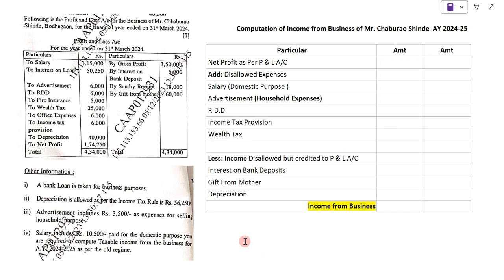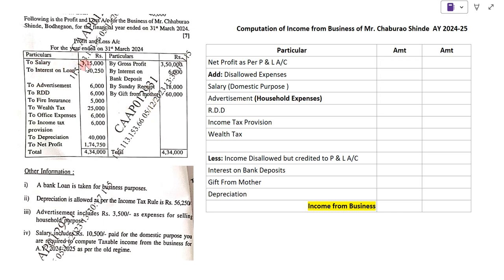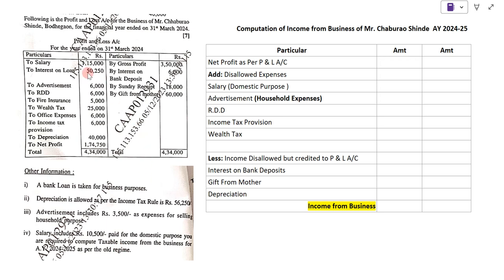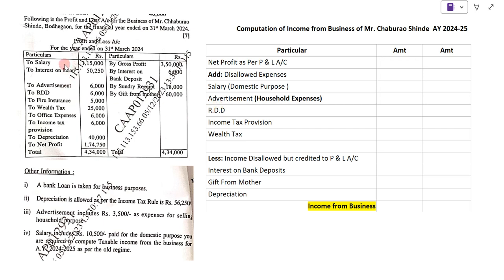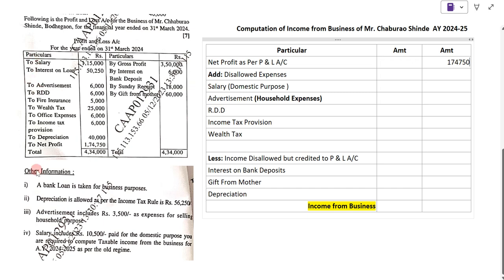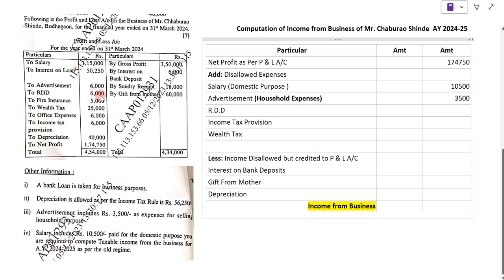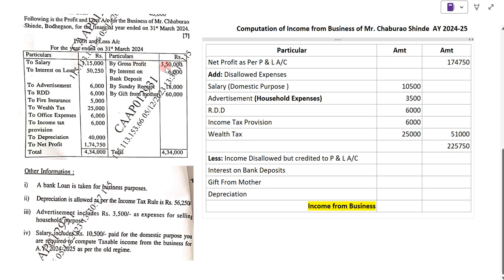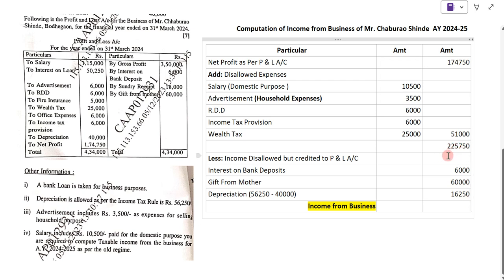Income from Business| Solution/Answer Key of SPPU Taxation Exam Oct 2023|TYBCOM, MCOM, DTL, BBA